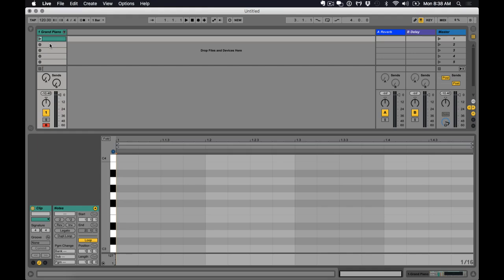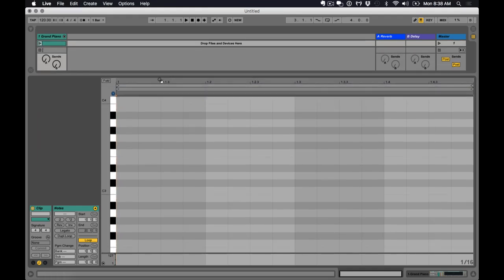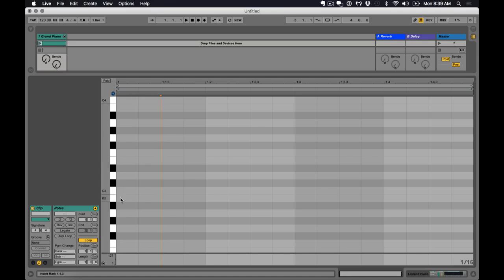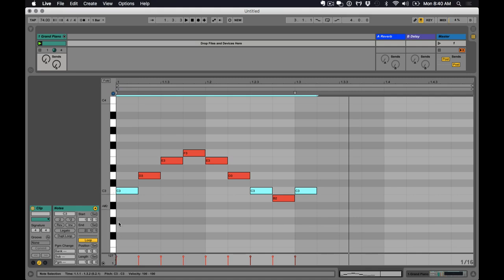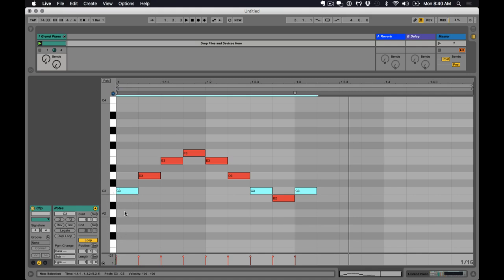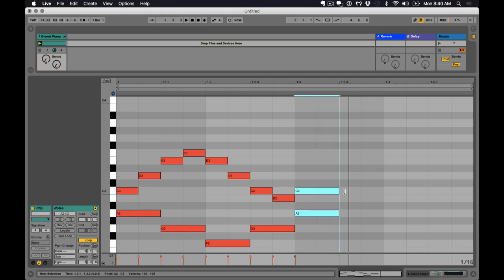2 Working with the Piano Roll Editor